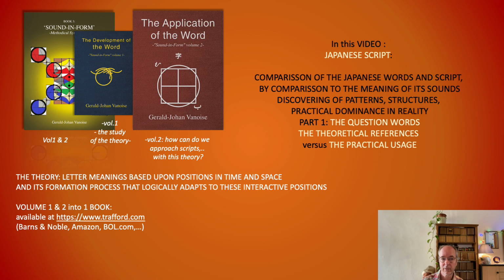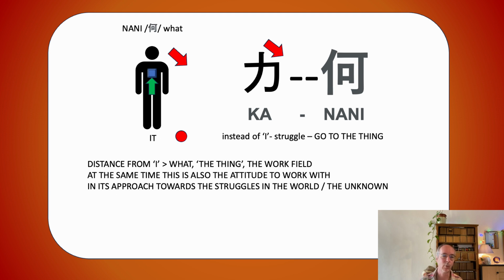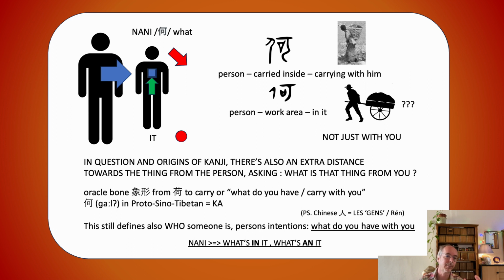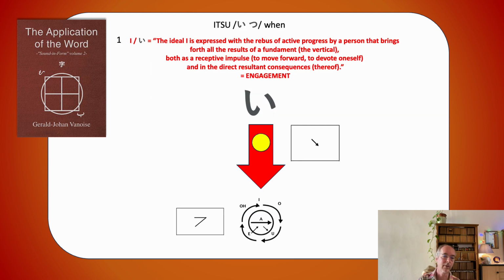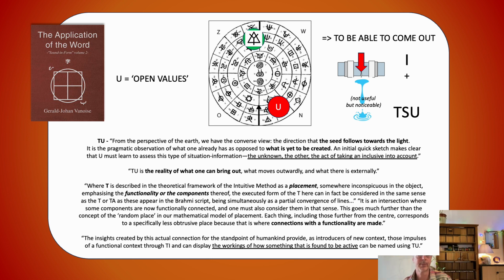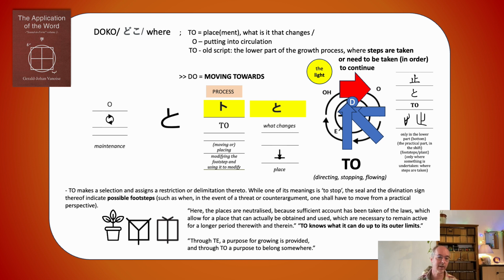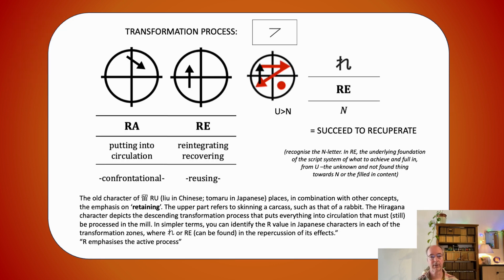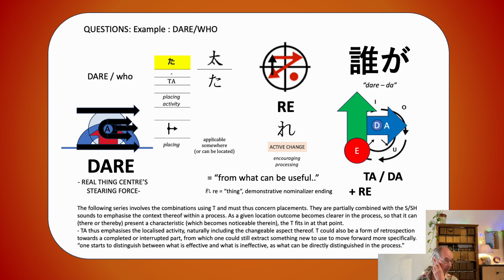Investigating the Japanese questions NANI, ITSU, DOKO, DARE and DORE, part 2.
With the help of sound meaning and ancient descriptions of kanji's I dig deeper into a few question words. Part 2.